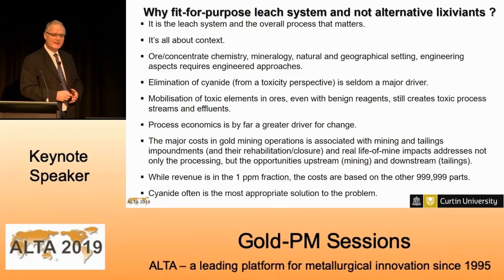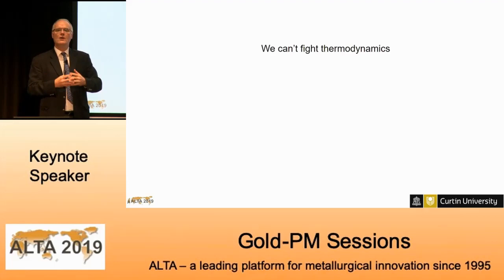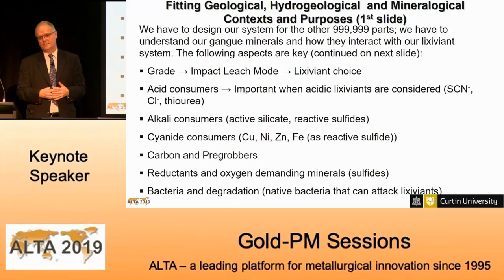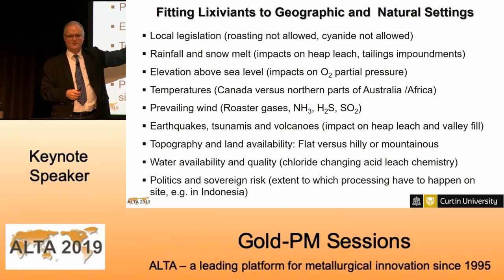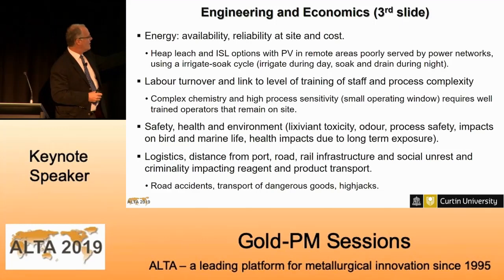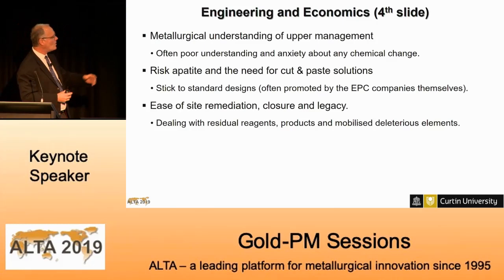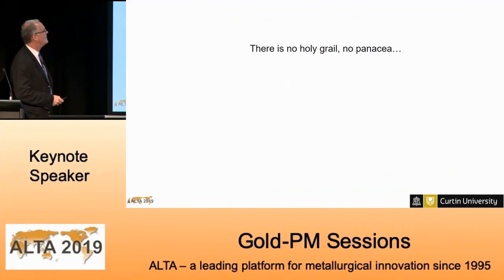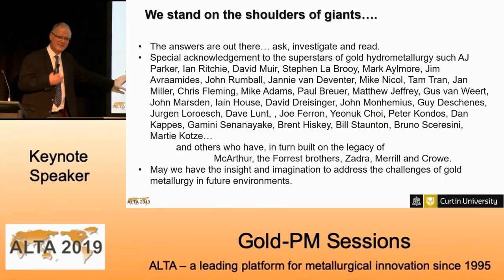Prof Jacques Eksteen, WASM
Gold-PM Keynote Address: “Fit-for-Purpose Precious Metals Leach Systems: Matching Leach Strategies to Source Characteristics”

The thrust of the presentation was that the focus should be on establishing the optimum leaching system to fit the contexts of geology and mineralogy, natural and geographic setting, engineering and economics, materials, reagents and products, preconcentration and upstream processing. In most cases, cyanide will be the answer, however there are cases where regulations, ore characteristics, mining strategy (in-situ, in-mine), site considerations, process chemistry, or economics are drivers for considering alternative lixiviants.  At present, there is no established panacea, and alternatives should be subjected to rigorous investigation and risk assessment within the overall contexts of the operation.